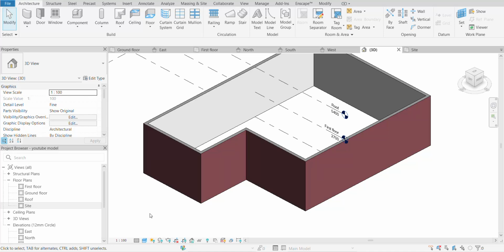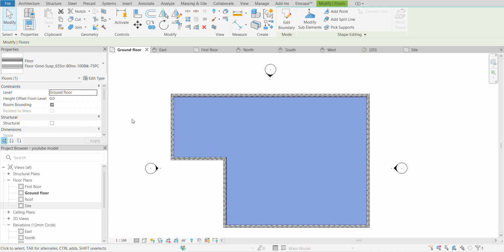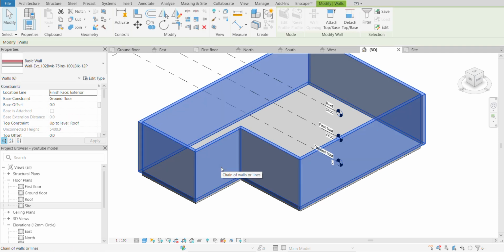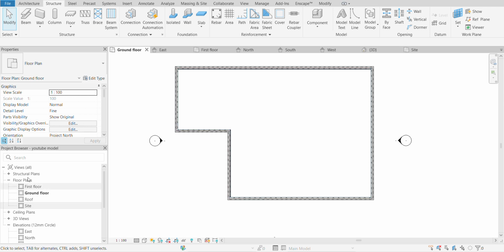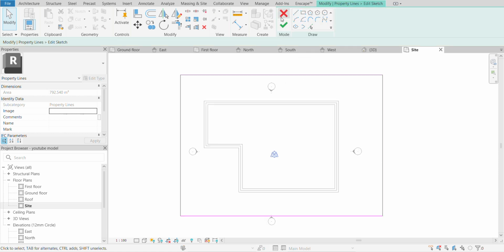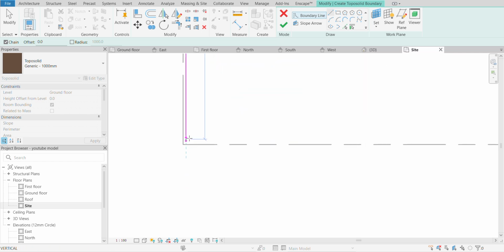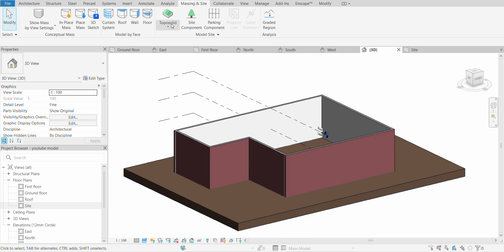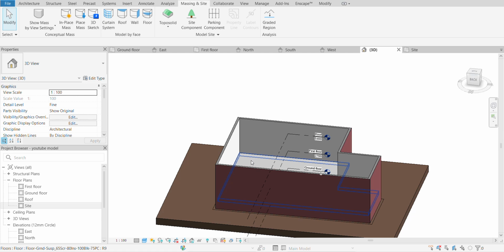How to make floor, foundation, and topography in Revit